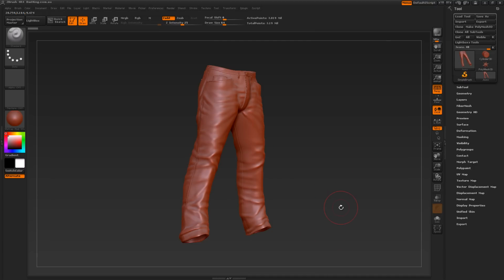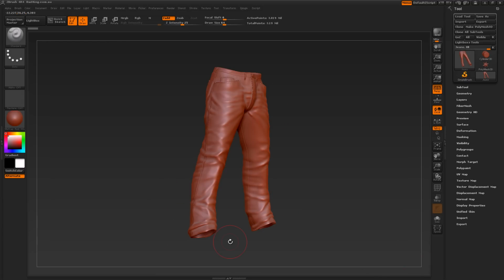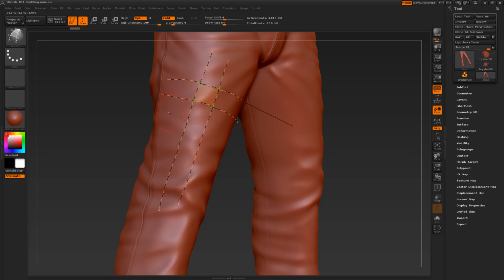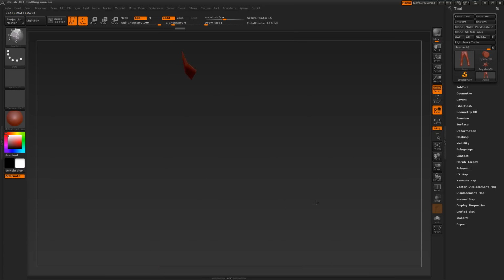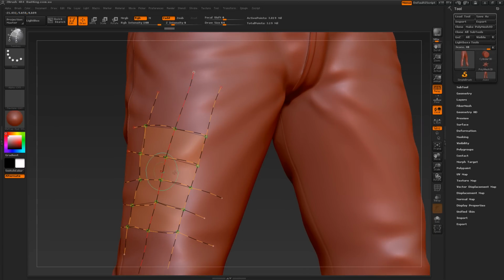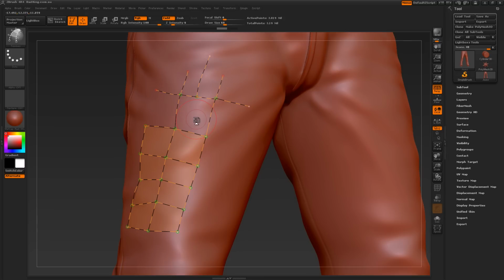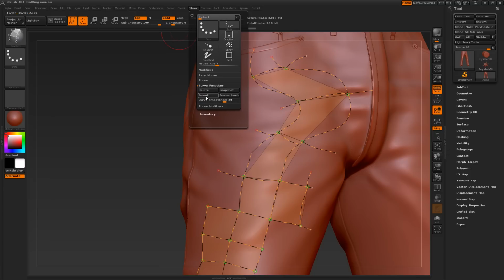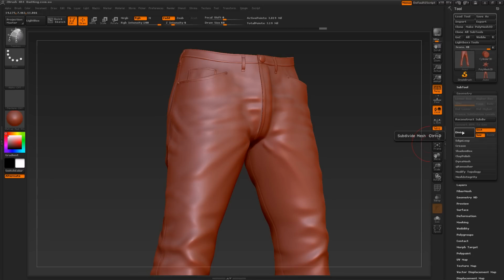ZBrush Topology Brush - Chapter 01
In Chapter 1, we start with creating a single Polygroup for our prop before moving into the basic principles of the Topology Brush. We look at how curve lines are drawn and removed, as well as how they can be extended and used to create new meshes.